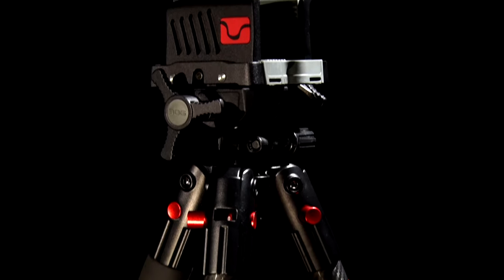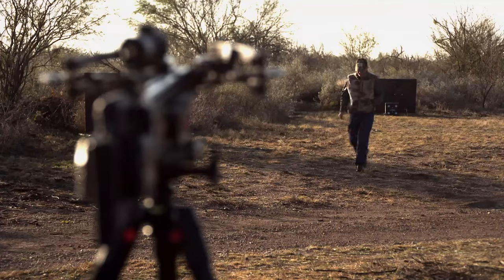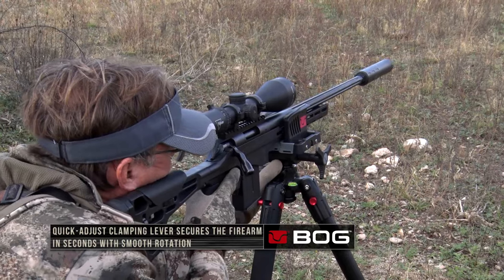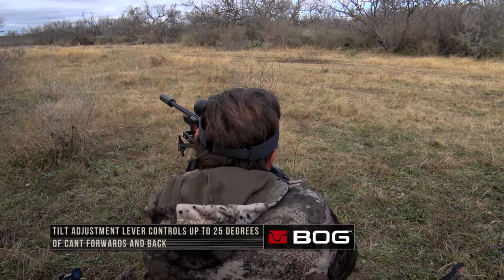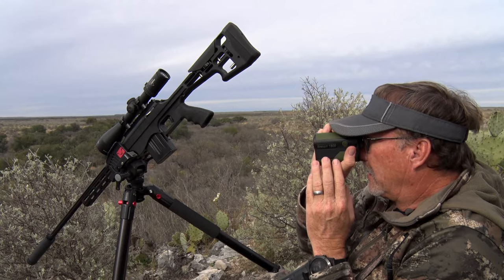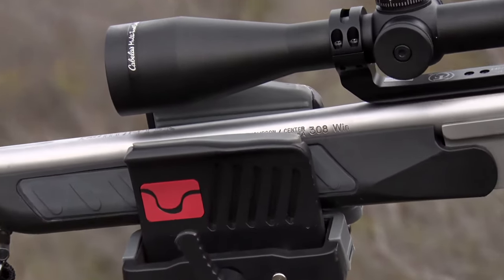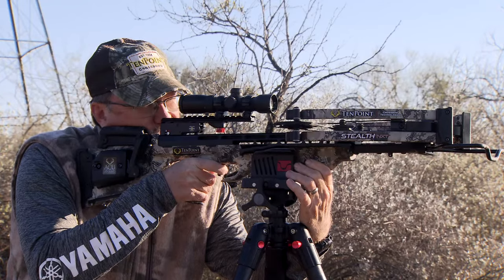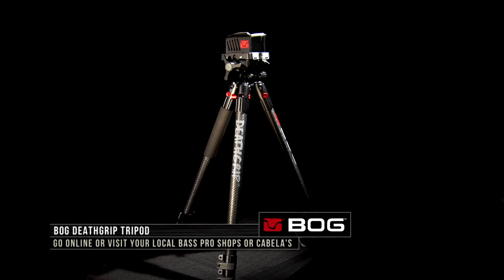BOG DeathGrip: The Best Shooting Sticks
Around Christmas of last year we were introduced to the BOG DeathGrip and after field testing it, we give it an A+ and 110 out of a 100!

The BOG™ DeathGrip Tripod is engineered to be the most stable precision tripod on the market. Its aluminum legs have unmatched durability for hunt after hunt. The patented clamp secures any weapon, hands-free, freeing the BOG™ hunter to glass or call on the hunt with ease. The non-marring rubber jaw protects your firearms when locking it into place and all you have to do is adjust the tension in the head to your preference and all you have to do then is move your shoulder in the direction you want and your firearm now becomes a part of you.